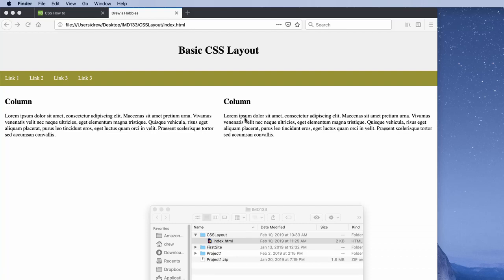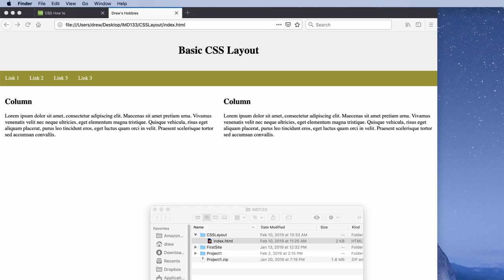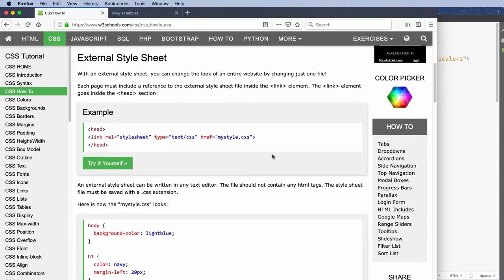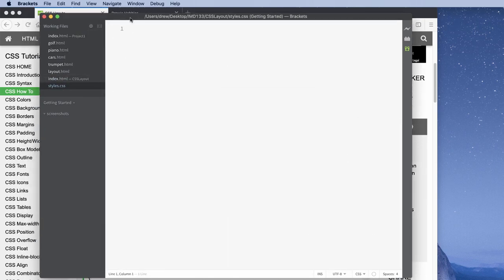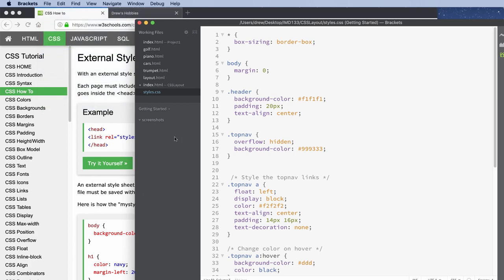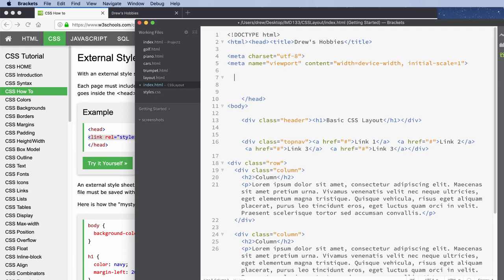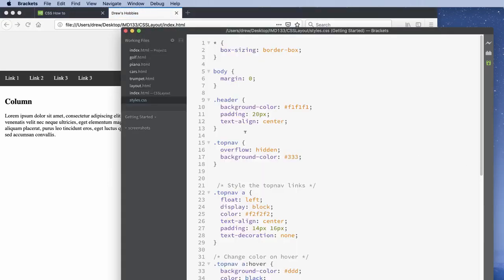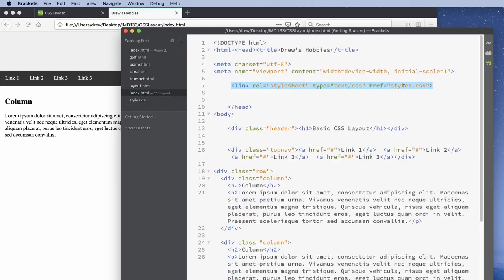IMD 133 External Stylesheet 2020